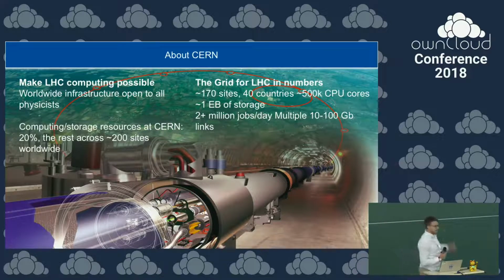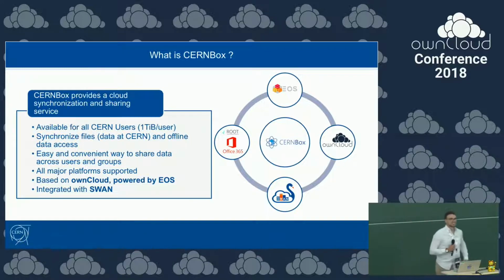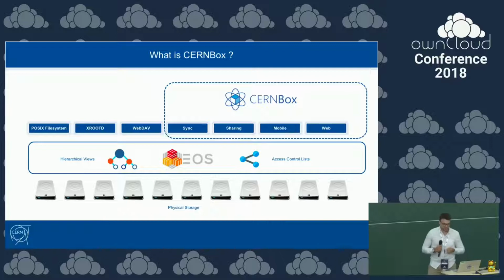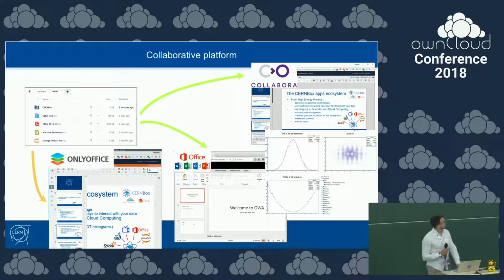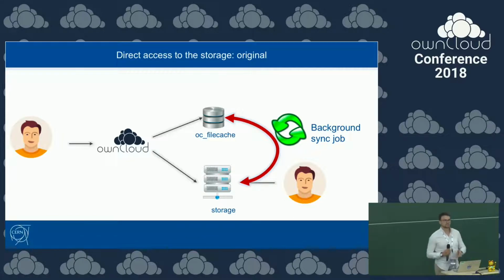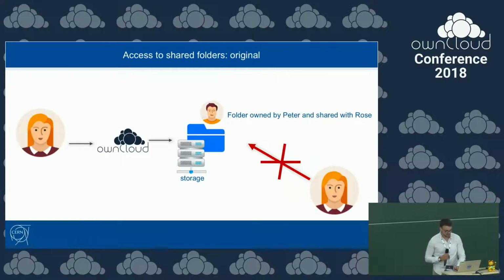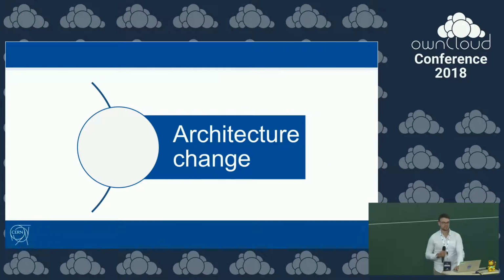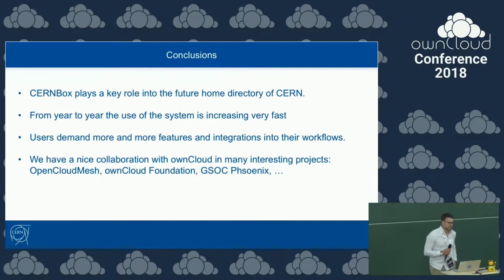ownCloud conference 2018 What is special in CERNBox?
CERNBox is based on ownCloud  for providing sync and share to more than 14,000 users.
Besides this use case, CERNBox expands the ownCloud platform to provide advance use cases to the scientific community at CERN.

Hugo Gonzalez Labrador